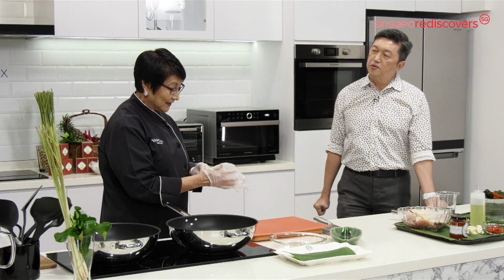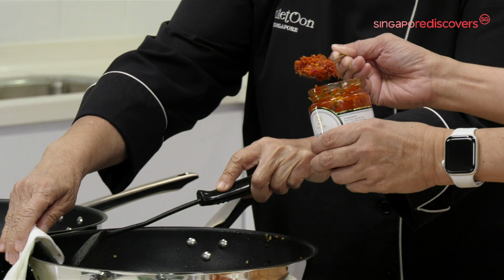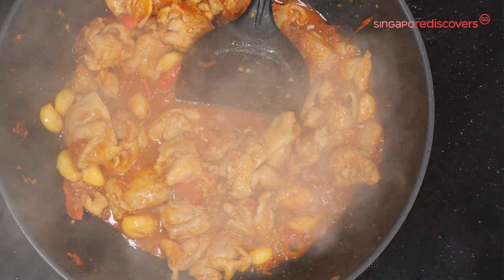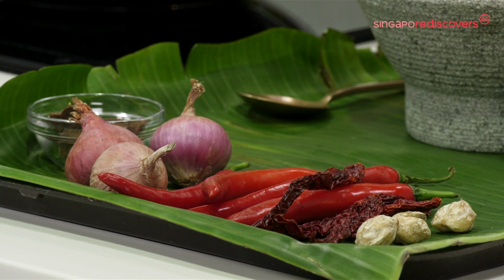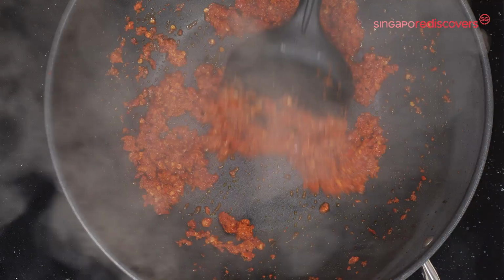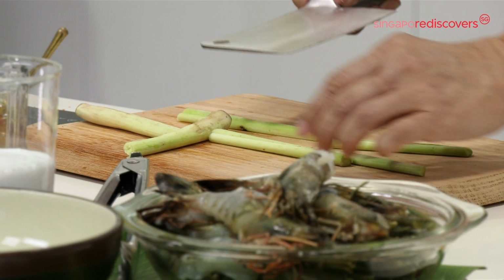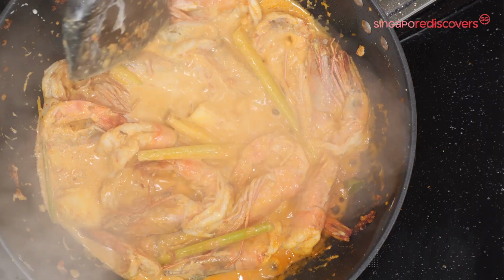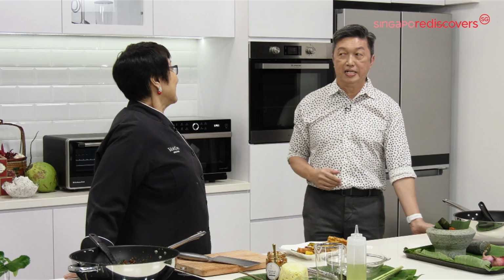How to Cook with Sambal | Violet Oon Singapore | SFF 2020 Masterclass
Impress your guests with fiery dishes like Ayam Goreng Chilli (cili) and Udang Masak Lemak Nanas (Pineapple Prawn Curry). Imparted by Violet Oon, a food ambassador of Singapore specialising in Peranakan food, these time-honoured traditions are made with delectable sambals like Chilli Goreng and Sambal Bajak*.

Cooking with Sambal by Violet Oon Singapore

Presented by Violet Oon
Hosted by Wong Ah Yoke

*Chilli Goreng is a fried chilli relish made with roughly chopped fresh chillis and spicy garlic. Sambal Bajak is a chunky chilli relish made with belacan (fermented shrimp paste).